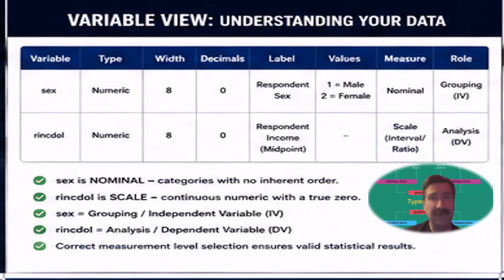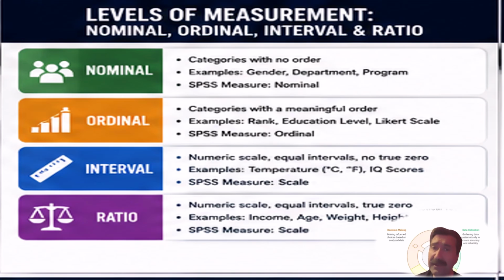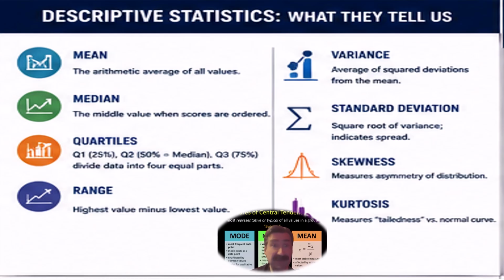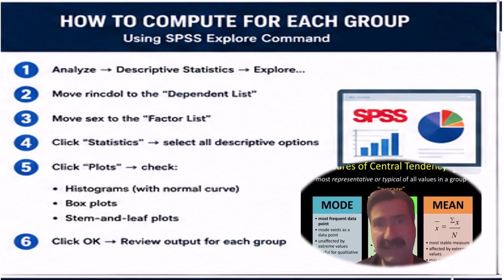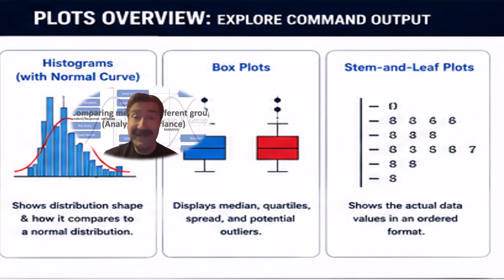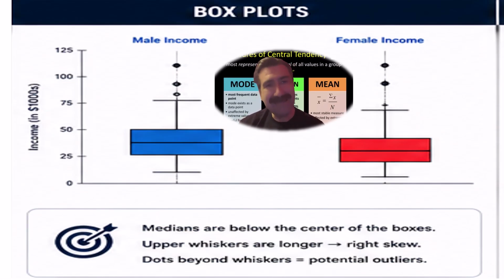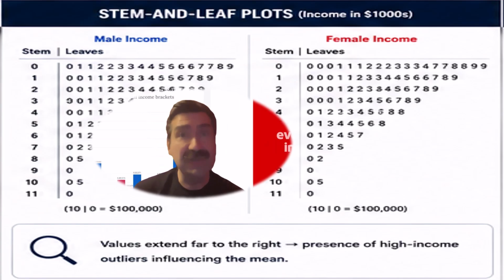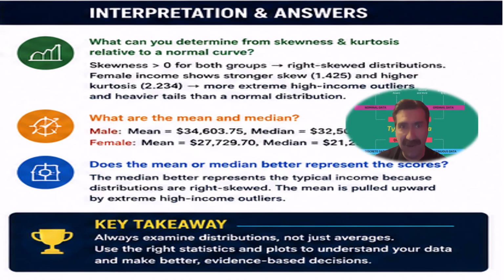The Hidden Story Behind Data: Variance, Outliers, Means & Medians Explained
What happens when averages fail to tell the whole story?

In this video, we explore one of the most important concepts in research, statistics, data analysis, and evidence-based decision-making: looking beyond the mean.

Many people rely exclusively on averages when interpreting data. However, means alone can hide critical information about variability, outliers, distribution patterns, and group differences. Understanding these concepts is essential for researchers, doctoral students, organizational leaders, policy analysts, cybersecurity professionals, and anyone working with data.

This video combines two powerful topics:

📊 Beyond the Mean: Independent Variables, Variance Structures, and the Limits of Group Comparisons

📈 Descriptive Analysis of Income by Gender: An Explore Command Application

Throughout this presentation, we examine how statistical interpretation becomes more meaningful when researchers consider variance structures, medians, distribution shapes, skewness, and outliers alongside traditional averages.

You will learn:

✅ Why averages can sometimes be misleading

✅ The difference between mean and median

✅ How outliers influence statistical interpretation

✅ Understanding variance and data dispersion

✅ The role of independent variables in research

✅ Why group comparisons have limitations

✅ How skewed distributions affect conclusions

✅ Introduction to SPSS Explore Command

✅ Descriptive analysis of income by gender

✅ Practical interpretation of statistical findings

✅ Why exploratory data analysis matters

✅ Best practices for evidence-based decision-making

This video is ideal for:

🎓 Doctoral Students

🎓 Dissertation Researchers

🎓 Graduate Students

🎓 Faculty Members

🎓 Quantitative Researchers

🎓 SPSS Users

🎓 Data Analysts

🎓 Business Professionals

🎓 Organizational Leaders

🎓 Homeland Security Researchers

🎓 Cybersecurity Professionals

🎓 Public Policy Analysts

🎓 Anyone interested in understanding statistics more effectively

Whether you are conducting dissertation research, learning SPSS, analyzing organizational data, or simply trying to improve your statistical literacy, this video provides a practical and accessible explanation of key concepts that are often misunderstood.

By the end of this presentation, you will understand why meaningful statistical interpretation requires much more than simply looking at the average.

• Research Methods

• SPSS Tutorials

• Quantitative Analysis

• Dissertation Development

• Organizational Leadership

• Strategic Management

• Cybersecurity Governance

• Homeland Security Research

• Data Analytics

• Evidence-Based Decision-Making

📈 Recommended YouTube Tags